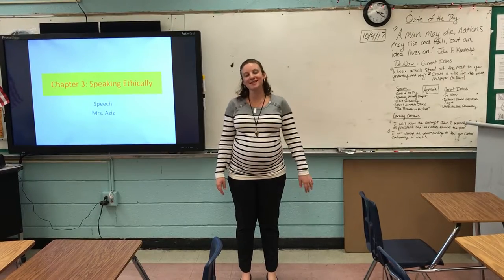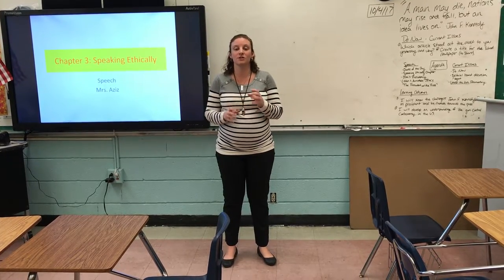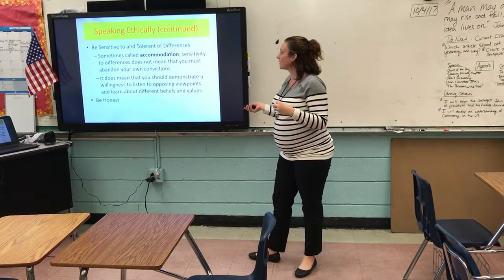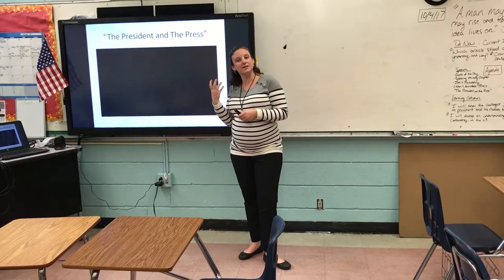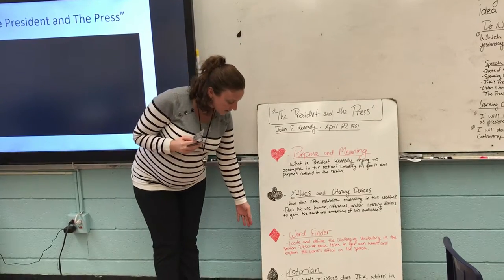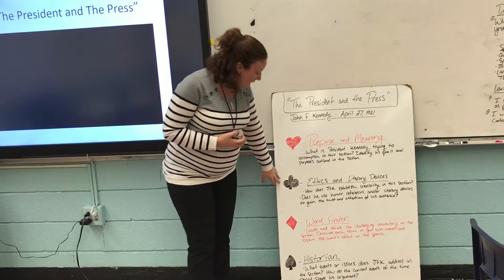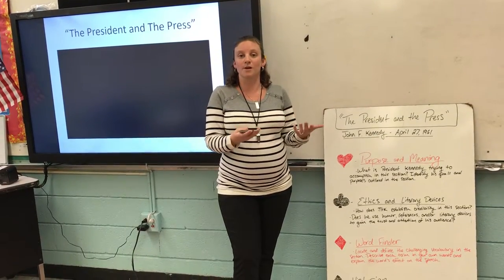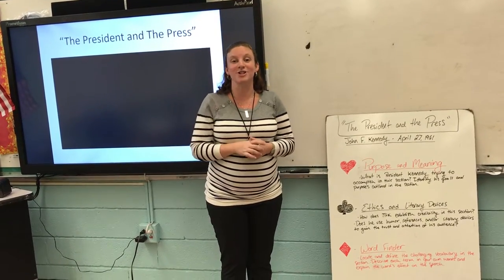Reciprocal Teaching in MY Classroom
This video displays one of the variations of the reciprocal teaching approach that I often use in my classroom.